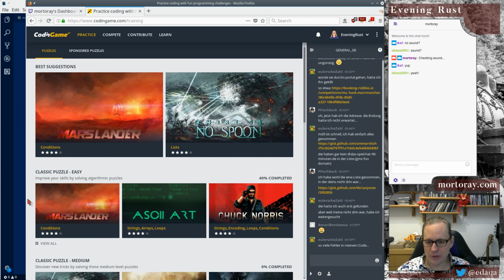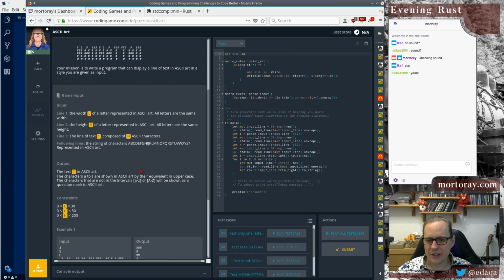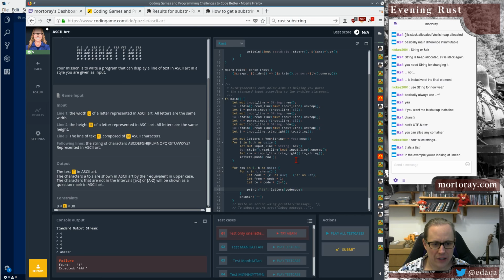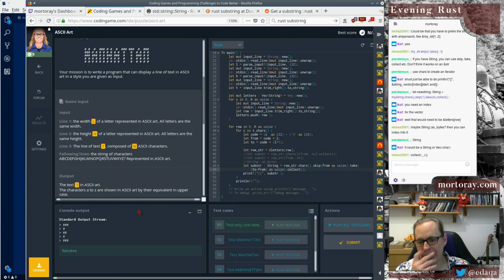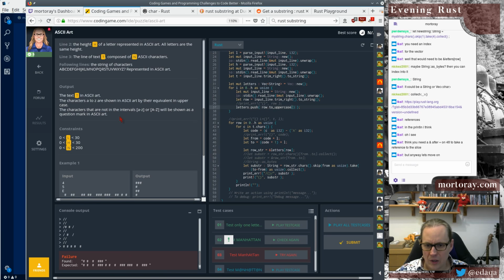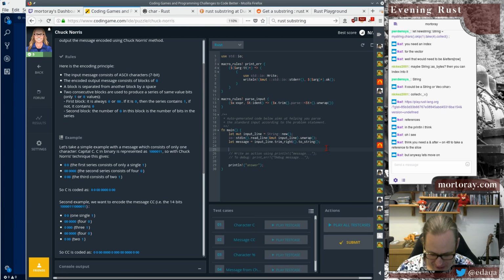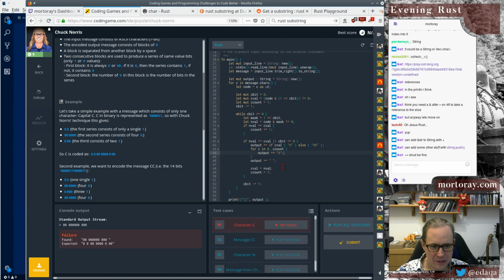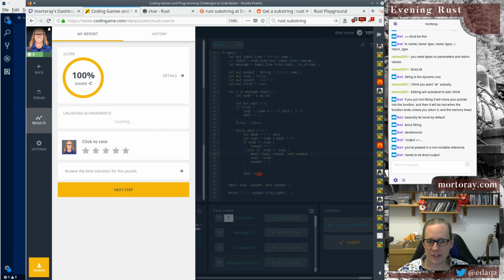Evening Rust: Episode 1: Rusty Beginnings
After landing on Mars I fight off the native string inhabitants: they steadfast refuse to create substrings for me. From there I go on to create a poor bit-processing algorithm. All in Rust -- in which I learned a few new things.